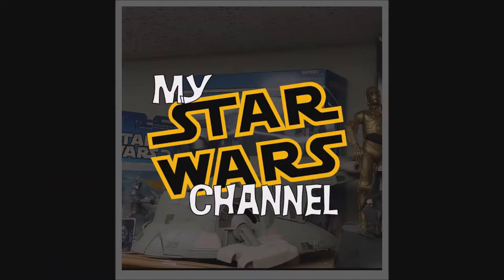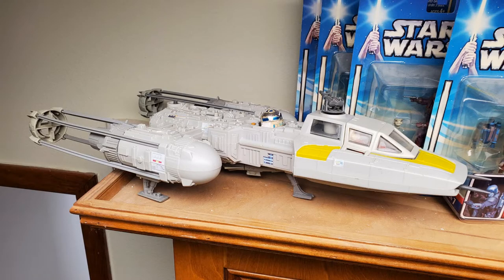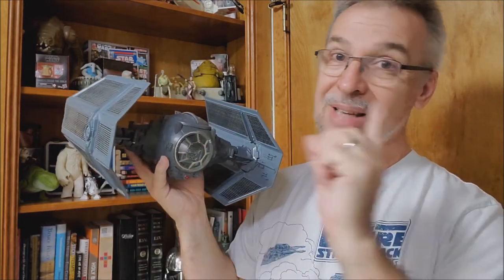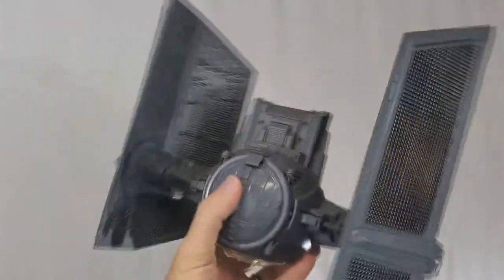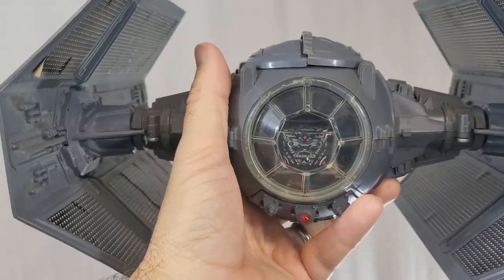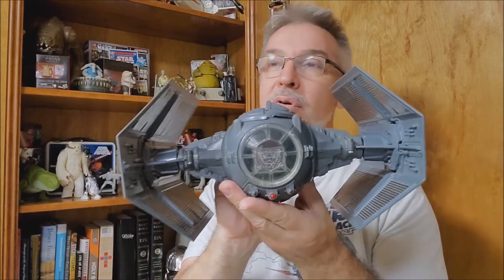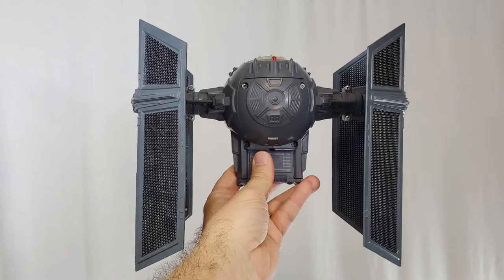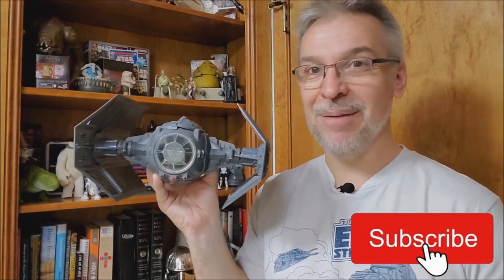Star Wars : Vintage Kenner 1979 Darth Vader Tie Fighter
Star Wars
George Lucas
Disney